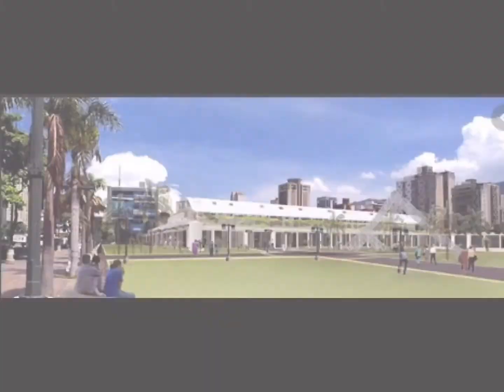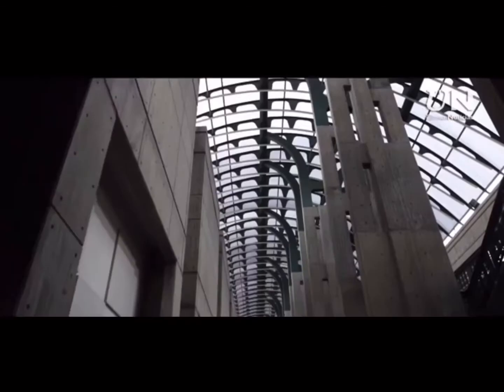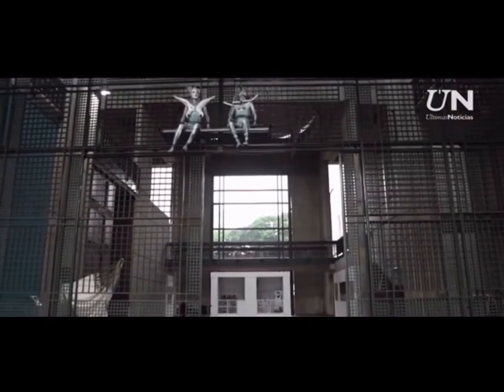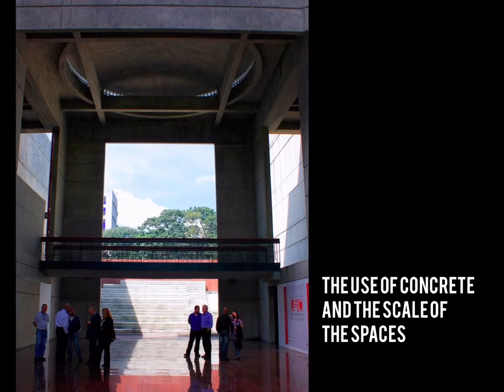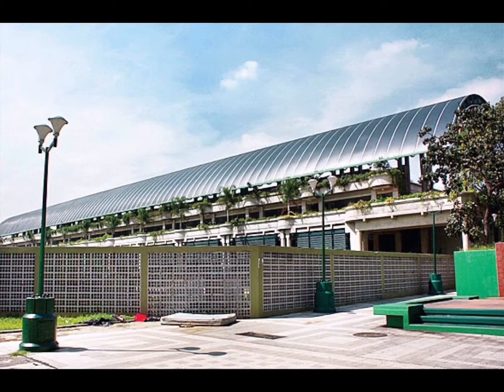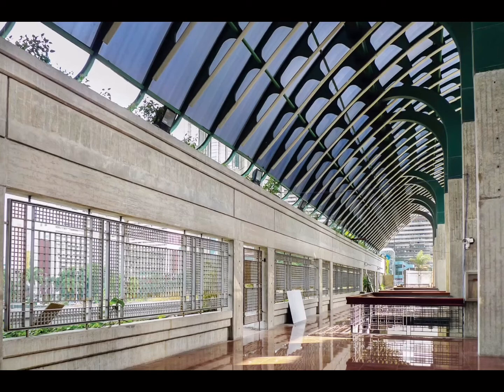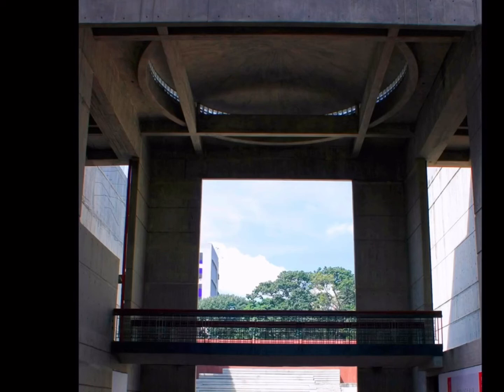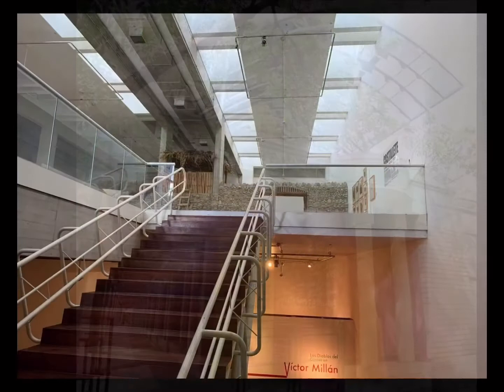National Art Gallery of Venezuela (the color, light, texture, acoustic, rhythm, circulation in arch)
Final project for English III (at the USB) explaining how varied concepts learned on the course apply in one architectural work of Venezuela, in this case: the national art gallery, located in Caracas.
Mis redes:
@gustav_villa (Instagram)
Gustavo Villalobos (Facebook)